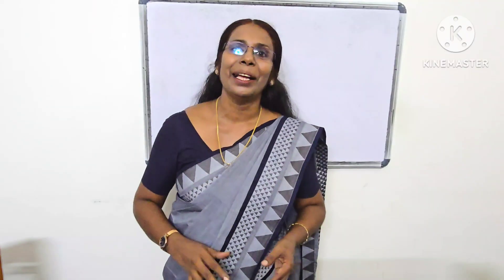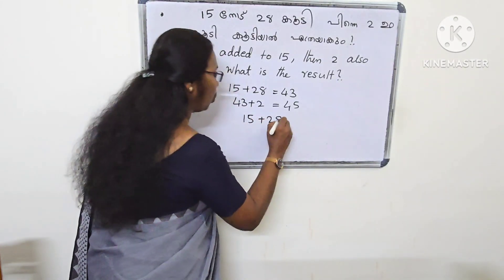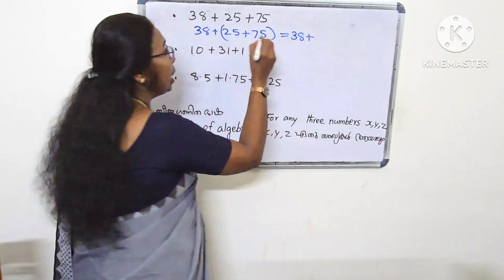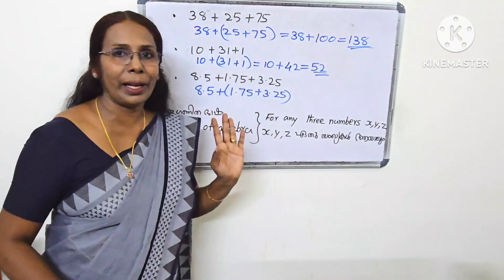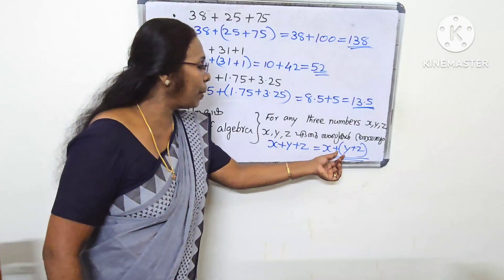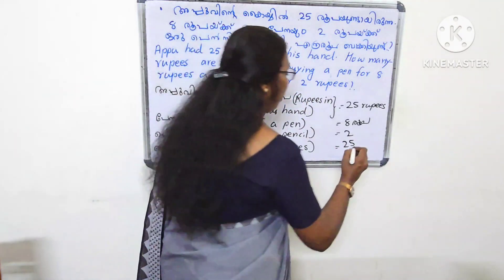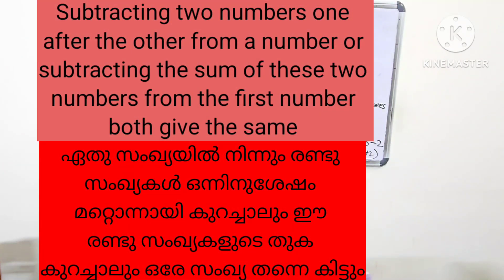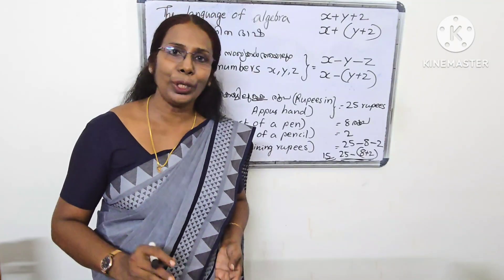Class 7| Maths| chapter 7 |Shorthand math|Part -2 Video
Class 7| Maths| chapter 7 |Shorthand math|Part -2 Video new text book page 98 activities#page98actvities#homework#ganithammadhuramligimole